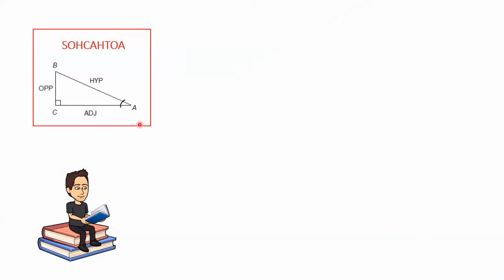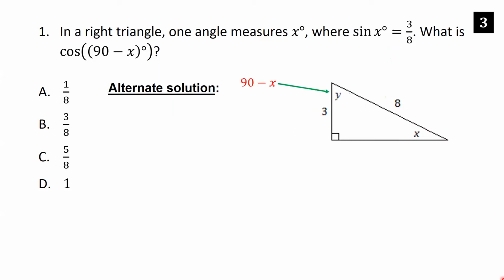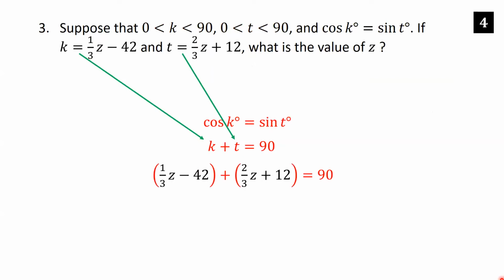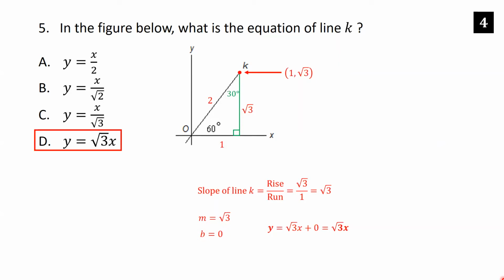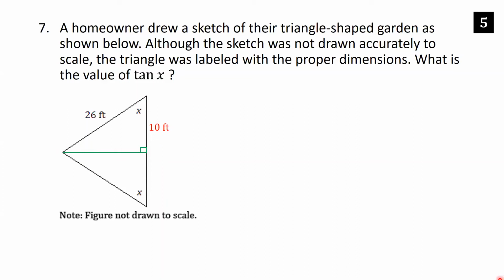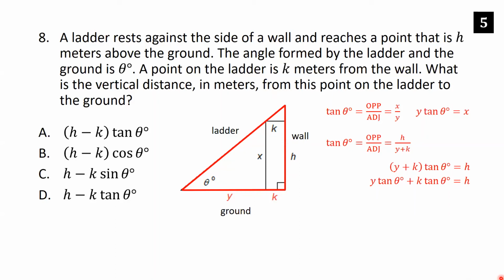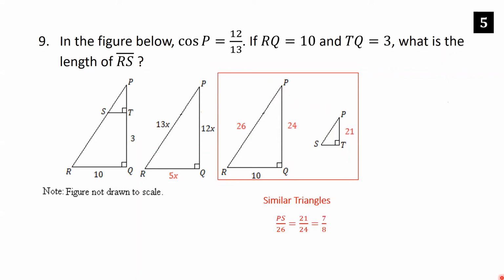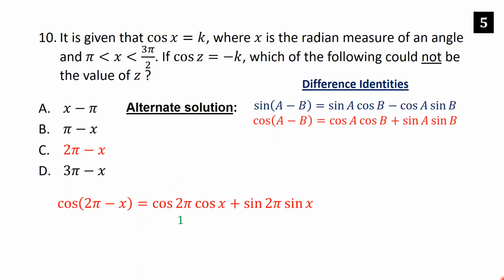Advanced Trigonometry - SAT and ACT Math Intensive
← Click to purchase 1000 New SAT Math Problems